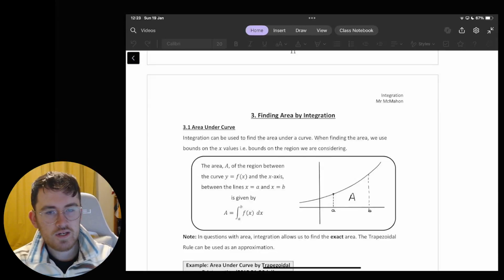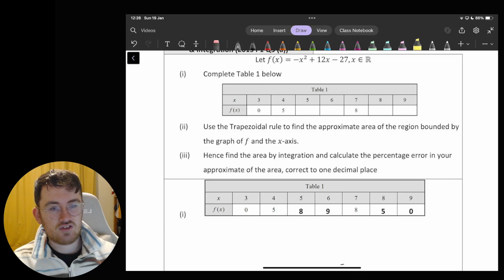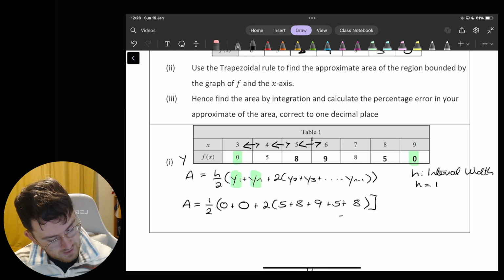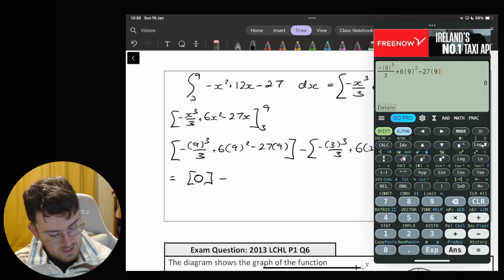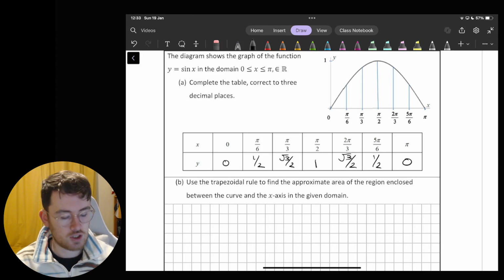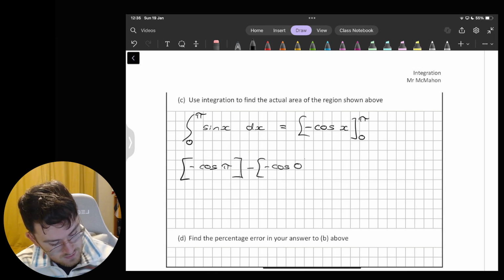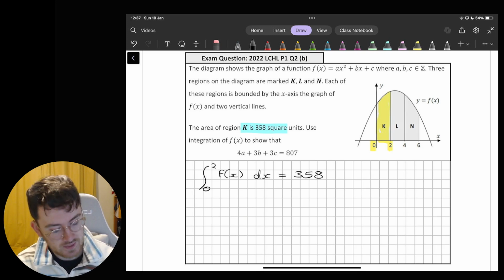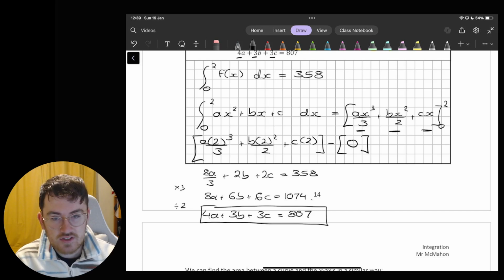Area Under the Curve (x-axis) (LC HL)